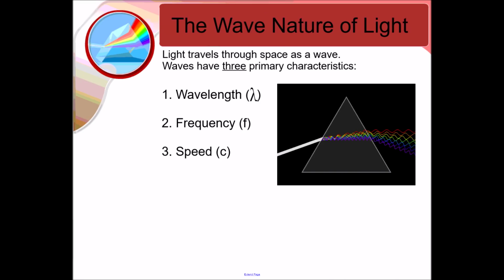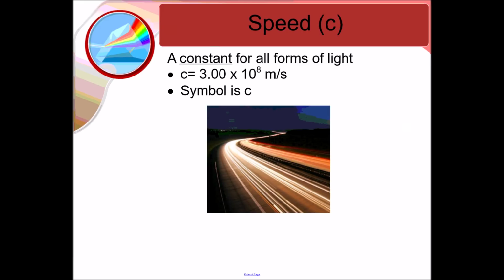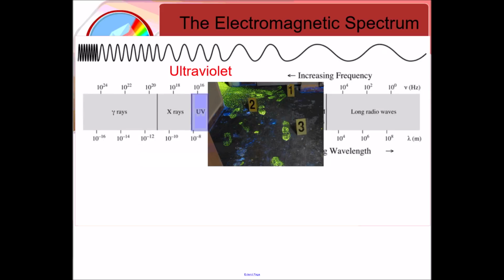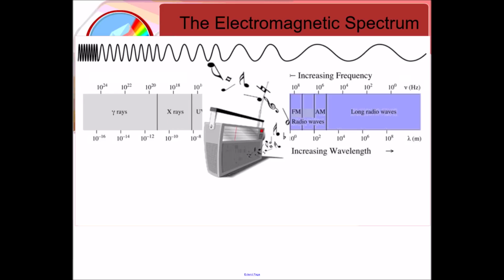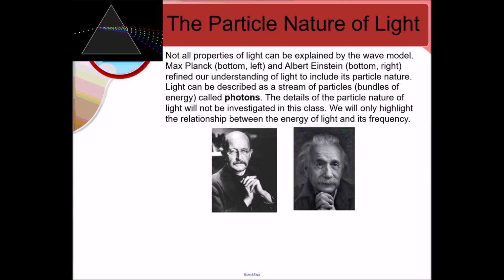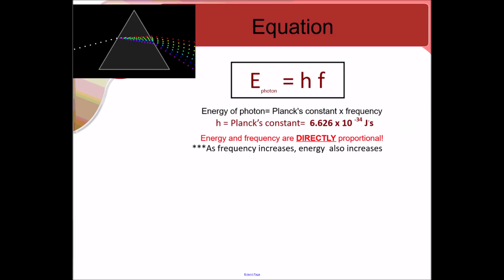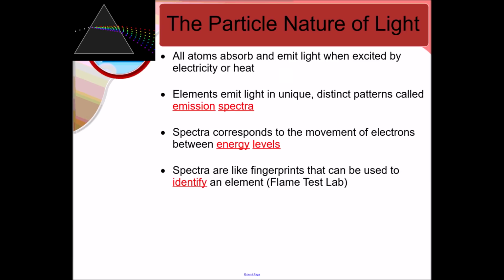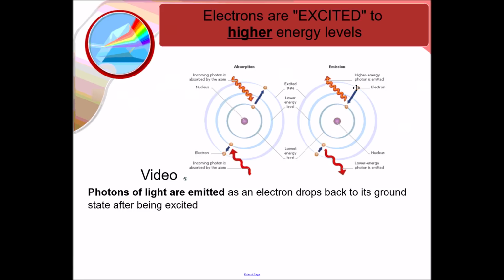Electrons Vid #1- Nguyen